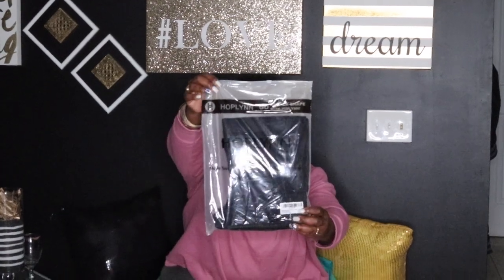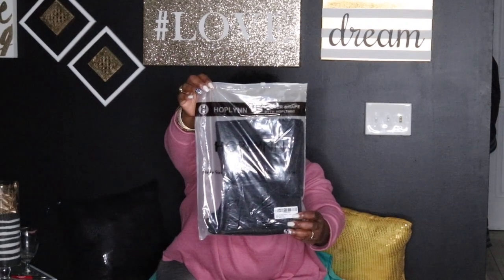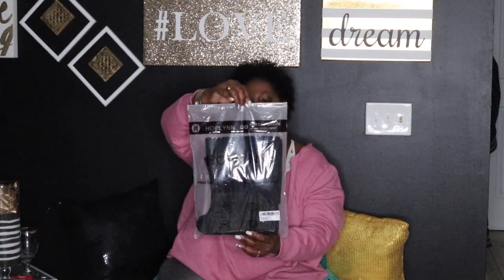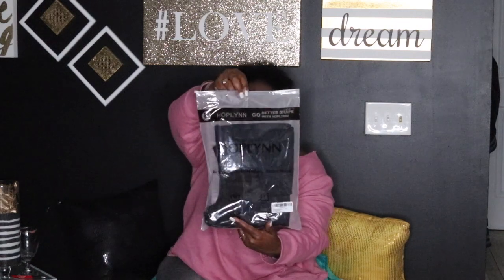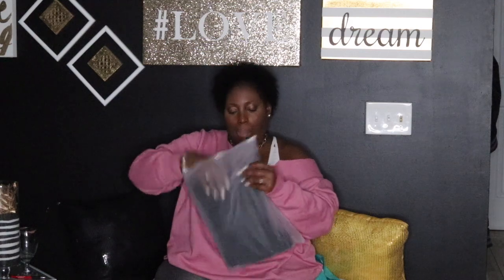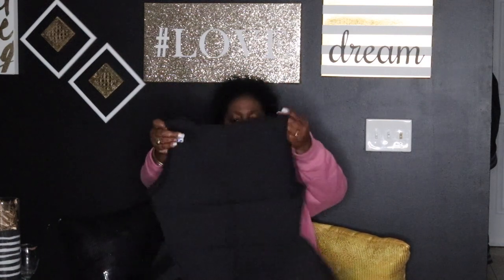Amazon: Unboxing Hoplynn Sweat Vest!!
-hoplynn sweat vest
-weight loss